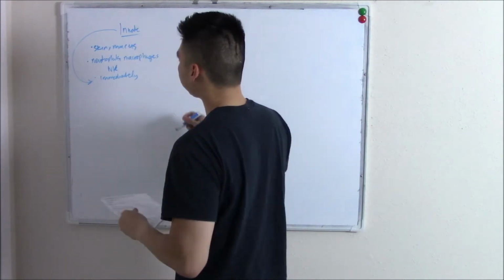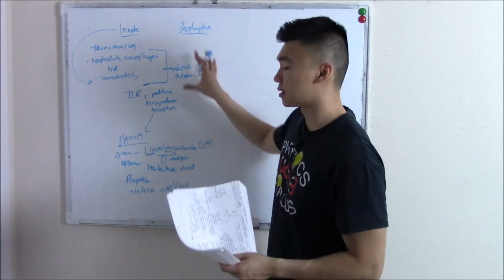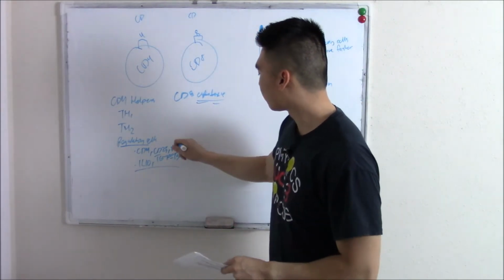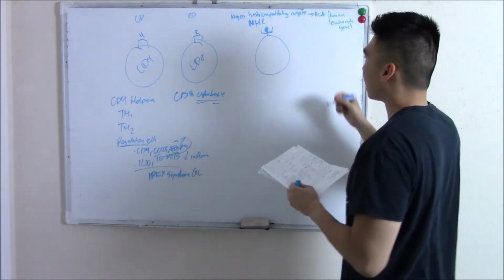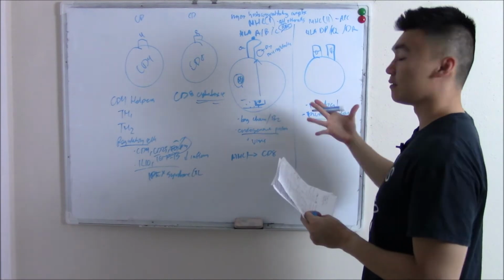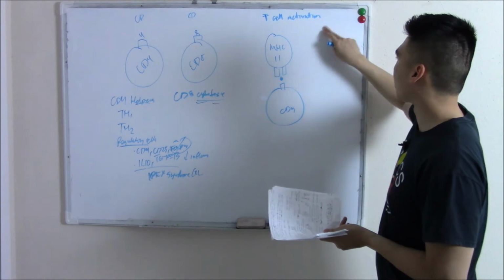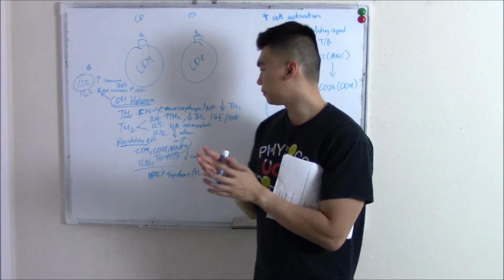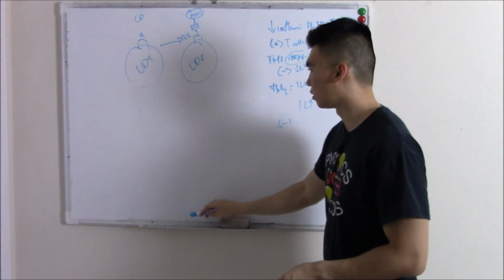USMLE Immunology 1: Innate and Adaptive Immune System, T Cell Activation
Follow along with First Aid, or with my notes which can be found
This video will kick off our immunology block! We start with a discussion on the immune system, which is broken up into the innate and adaptive immune system. The innate immune system first consists of physical barriers like skin and mucus membranes.
Immune cells in the innate system include your neutrophils, macrophages and natural killer cells (NK cells). These cells act immediately and detect pathogens with toll like receptors (TLR). They detect PAMPS (pathogen associated molecular patterns) like LPS in gram negative bacteria, or lipoteichoic acid in gram positives. Some other PAMPs include flaggelin (found in flagella) and nucleic acid/RNA. These cells do not adapt or change. As they are static they are heritable or germ line encoded. This can pass on resistance and sensitivity.

The cells of the adaptive immune system include your B and T cells. The B cells mature in your bone marrow while the T cells mature in the thymus. T cells really regulate the adaptive immune system, and macrophages and B cells will present antigens to the T cells to activate them (function as antigen presenter cells, or APC). B cells, aren't just there to be APCs, but they also act as plasma cells and secrete antibodies, as well as function as memory cells. Your adaptive immune system takes longer, however it has a memory component and is able to adapt and
change to pathogens. This, however, makes it not heritable.

Let's talk about T cells first. You have different types of T cells due to their different clusters of differentiation (CD markers). These are surface proteins. CD8 T cells are your cytotoxic T cells. CD4 T cells are your helper T cells that help coordinate the attack. There are a few subtypes of T helper cells, including TH1, Th2, and regulatory T cells. Regulatory T cells have CD4 as well as CD25 and FOXP3. This T cells helps lower inflammation by secreting TGF-B and IL-10. Mutations in FOXP3 leads to IPEX syndrome.

Your macrophages and Bcells aren't the only things that can present antigens to your T cells. In fact, all cells (except RBCs)
can present to the T cells via MHC, or major histocompatibility complexes. MHC is encoded by HLA (human leukocyte antigen) gene. MHC I is seen on all cells (except  RBCs), while MHC II is seen on APCs only. MHC I is made of a long chain and a b2 microglobulin unit and presents endogenous proteins to CD8 T cells. MHC II is made of identical chains with an invariant chain and presents exogenous proteins to CD4 cells. Proteins are preferred and are called thymus dependent antigens, while others are thymus independent. All T/B cells need a costimulatory signal to activate. Take for example your CD4. MHC II will present to the CD4 (first signal) and then B7 will link to CD28 (second signal). This activates it and let's it release cytokines and interleukins  like IL2, IL3. TH1 will release IFN-Y (which recruits macrophages but inhibits TH2). TH2 release IL4 to suppress TH1, and make IGG and IGE. IL5 recruits eosinophils and IgA.  How about CD8s? Well MHCI will present to it (first signal), and then IL2 will be the costimulatory signal. If there is no costimulatory signal, there
is anergy. Done!